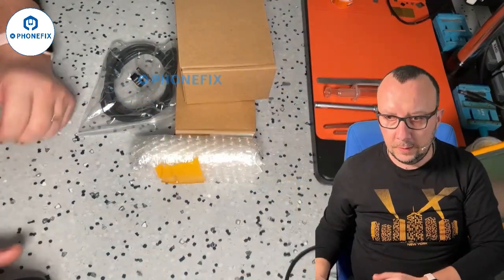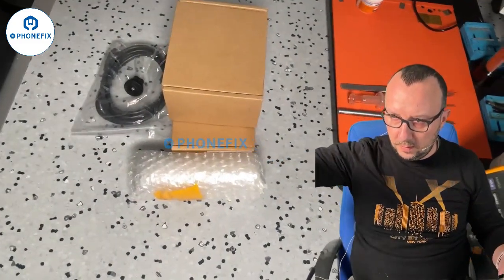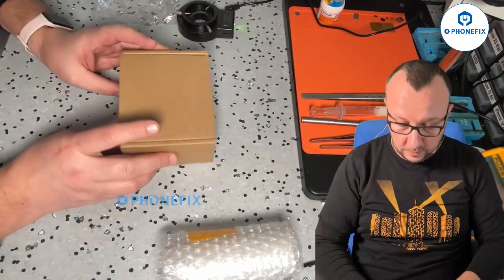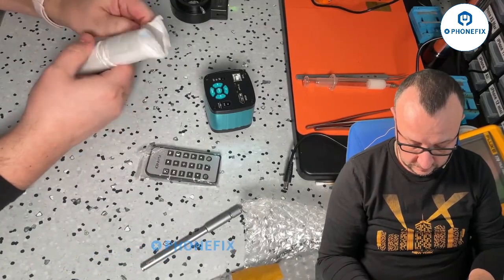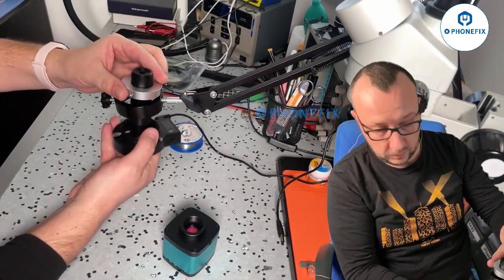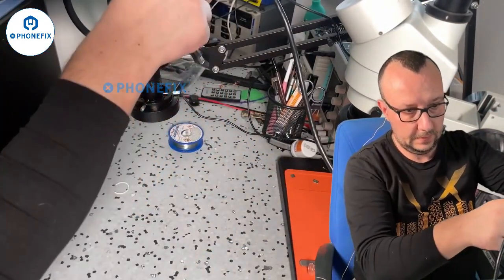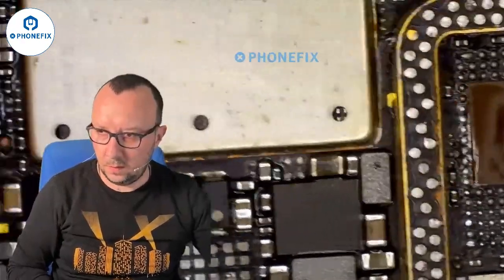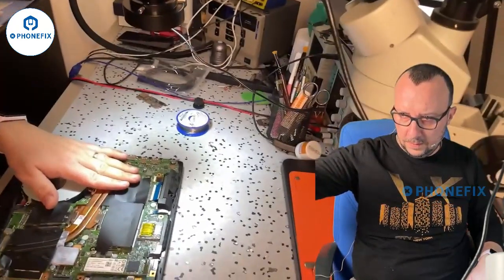Why I prefer 4K Industrial Microscope Camera Set？Amazing Soldering World!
Today we're looking at a popular microscope camera set to the shop: an 48MP 4K industrial digital microscope camera set with 130X lens and 37cm stand. I've wanted one for a while, so I finally made a video with it.

Is it any good?  Better question: will it do what I need?  Let's find out.

Phonefix Aliexpress Store